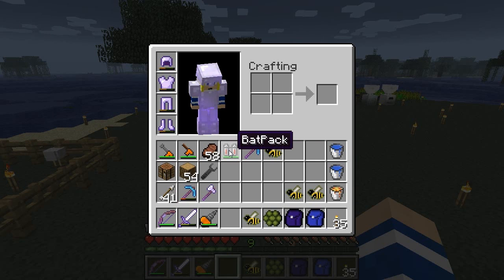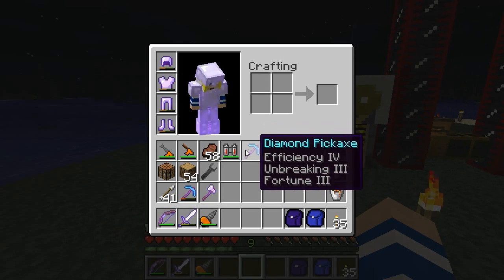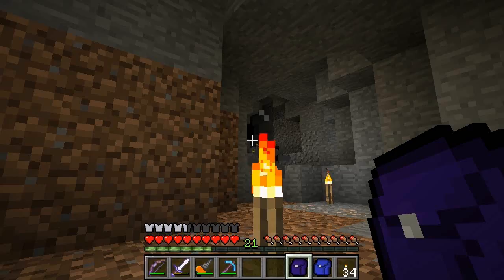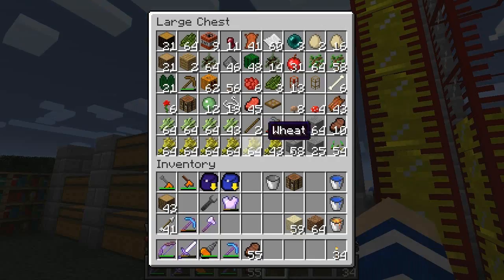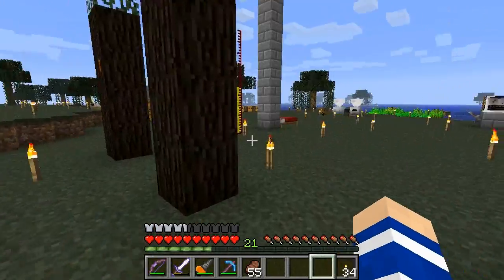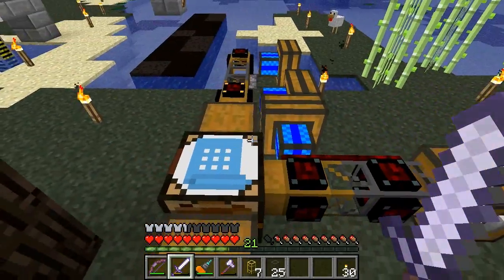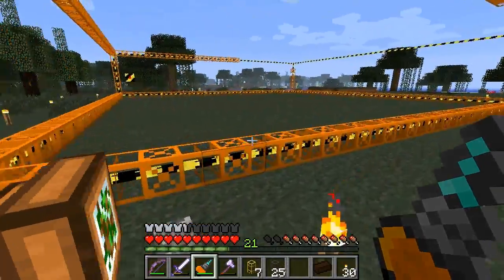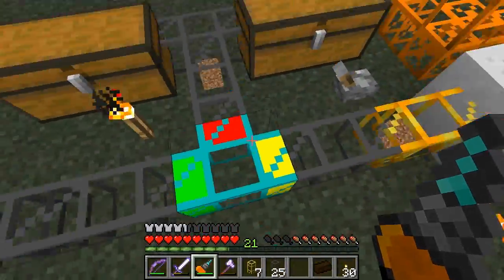Sand Pack S1 E4 - Bog Earth and Quarry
Episode 4 of my Sand Pack series where I play with the mods BuildCraft, Forestry and IndustrialCraft. In this episode I'm creating a Bod Earth factory and setting up my Quarry.